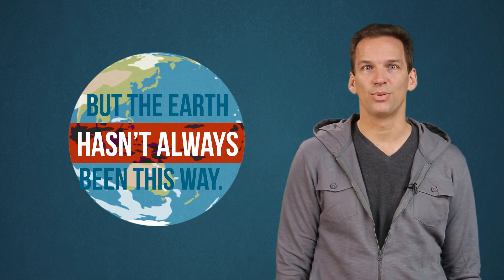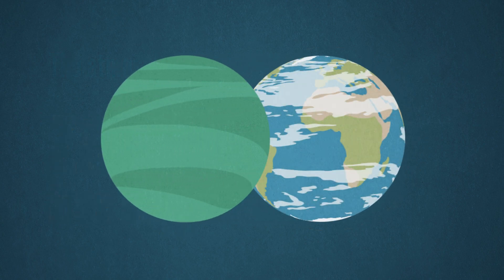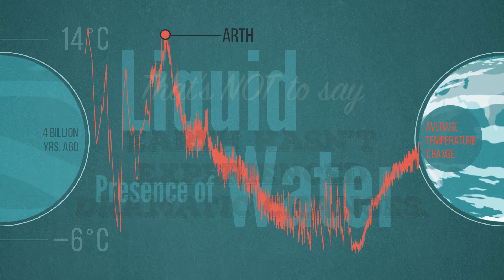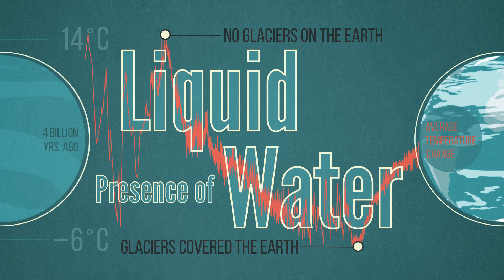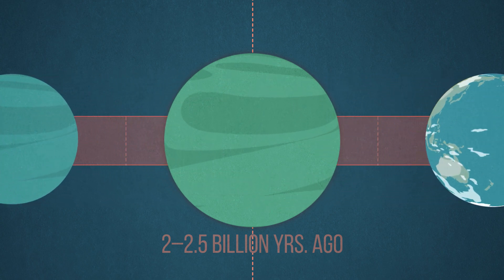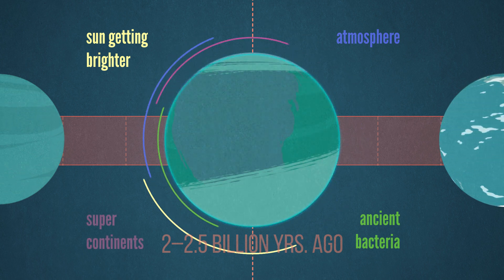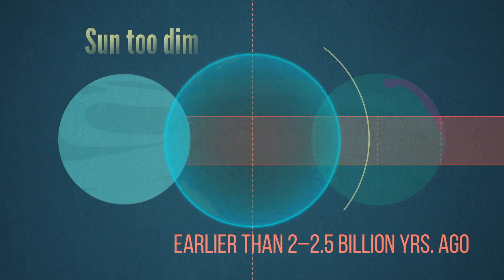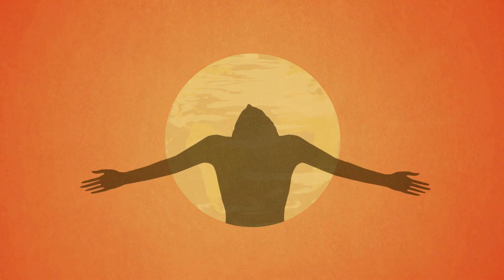Earth's Climate History